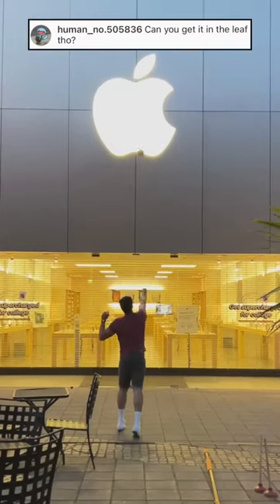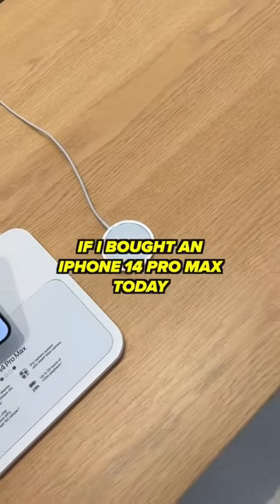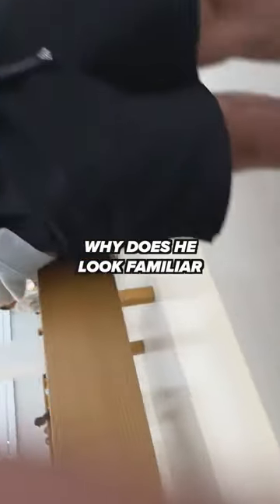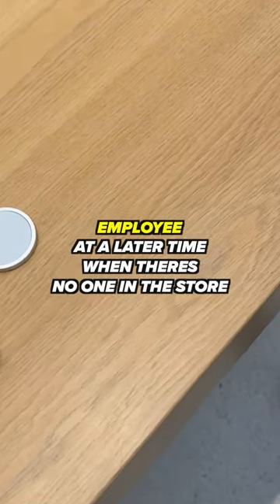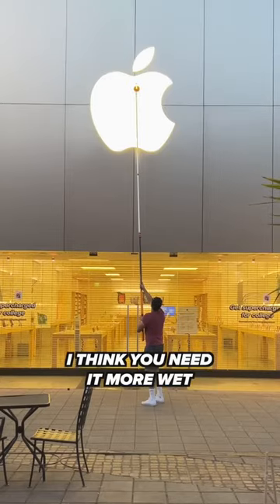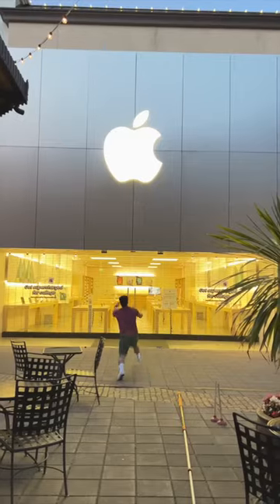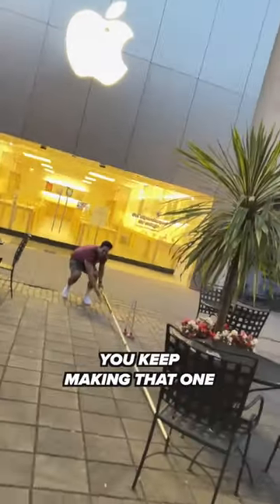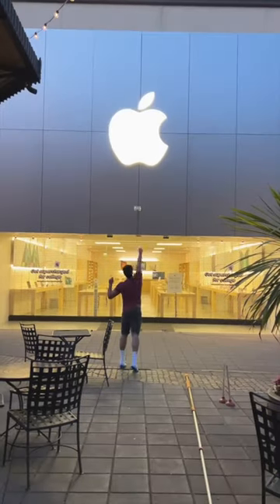Apple Leaf Precision Plunger Trick Shot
Make sure to sub and like the vids :)